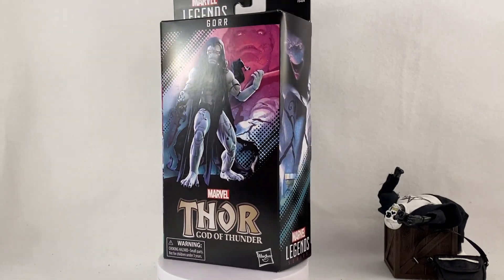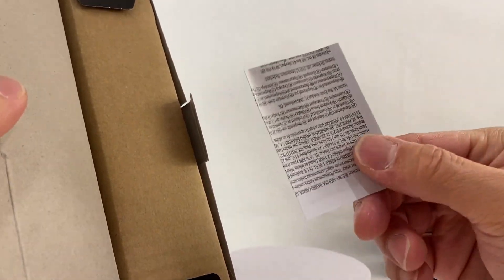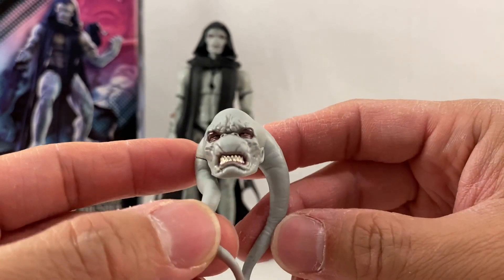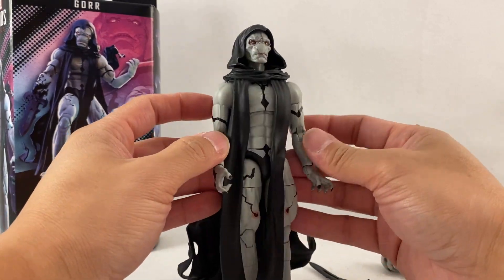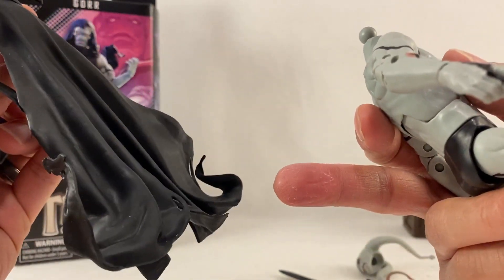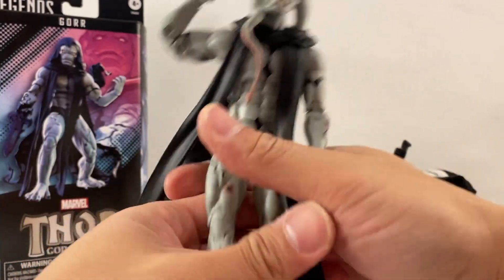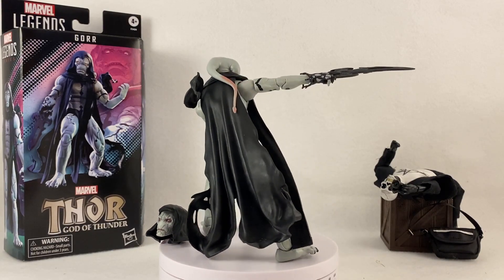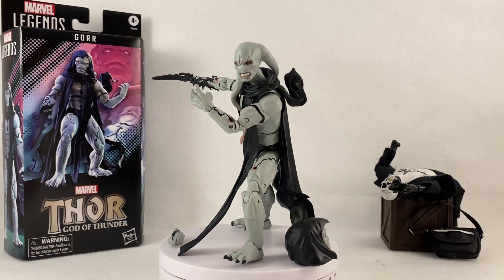Marvel Legends Gorr The God Butcher Amazon Exclusive - Unboxing Showcase Review